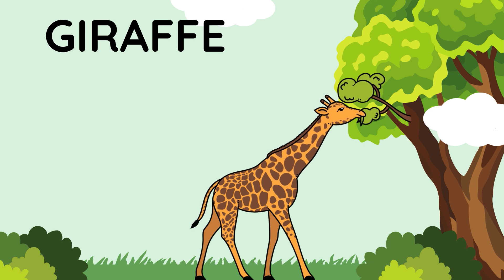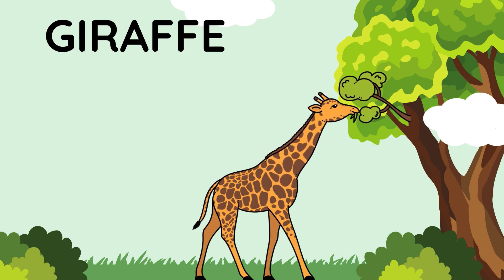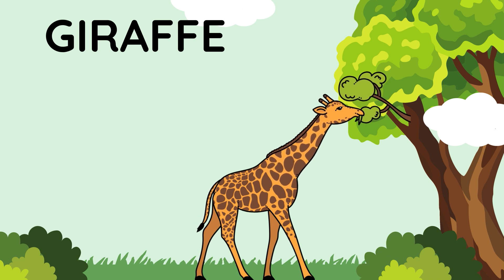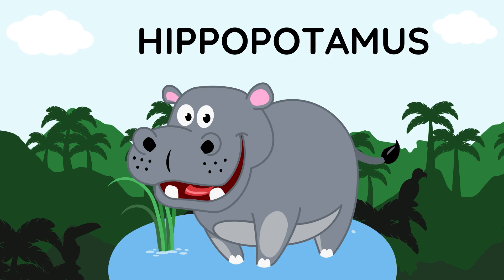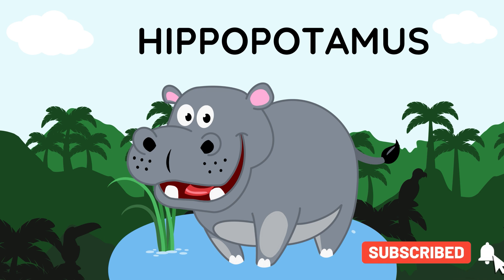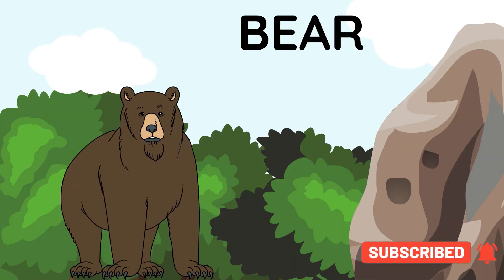Wild Animals| Animals Name |Wild animals name in English (15 Wild animals) |Wild animals for kids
"Welcome to 'Roaring Adventures: Meet the Wild Animals!' a captivating journey into the heart of the wilderness. This video is your child's passport to a world of wild adventures, where each animal holds a story, and every story holds a lesson.

We start our journey with the majestic Tiger, a symbol of strength and power, moving on to the regal Lion, often known as the king of the jungle. We then encounter the tall and graceful Giraffe, towering over the African plains, and the Cheetah, known as the speedster of the wild world. Next, we meet the Wolf, a symbol of loyalty and teamwork, and the powerful Bear, both fierce and nurturing.

Our journey then takes us to meet the sly Fox, known for its cunning and survival instincts. We also encounter the Elephant, a symbol of wisdom, and the agile Deer, representing grace and speed. From the playful antics of the Monkey to the armored Rhinoceros, each animal brings unique characteristics and behaviors.

We also explore the wonders of the Kangaroo, famous for its unique mode of locomotion and parenting habits. You'll get a close-up look at the stealthy Crocodile, a survivor from the age of the dinosaurs. We then trot alongside the Zebra, instantly recognizable by its striped coat, and finally, we encounter the agile Leopard, a master of stealth and climbing.

Each of these creatures, in their unique ways, contributes to maintaining the delicate balance of their respective ecosystems. Through stunning visuals, engaging narration, and thoughtfully curated content, our aim is to instill a love and respect for these wild animals among our young viewers.

This video is a great educational tool for children to understand and appreciate the diversity of life on our beautiful planet.

Stay curious, stay adventurous, and let's continue learning together on 'Roaring Adventures: Meet the Wild Animals!'"